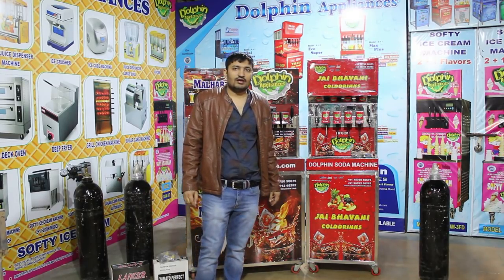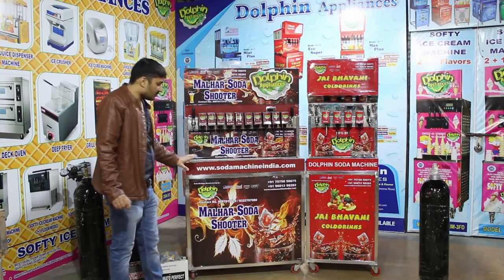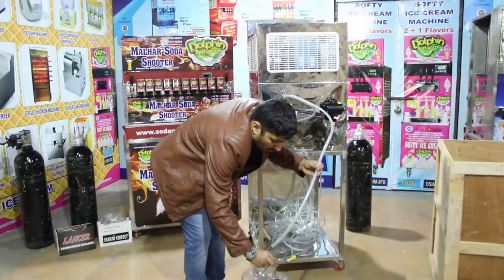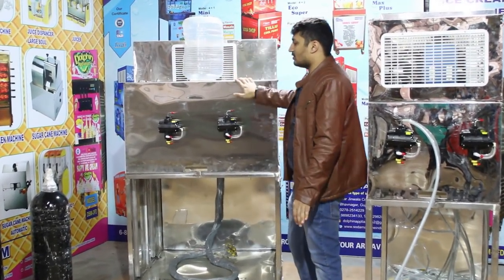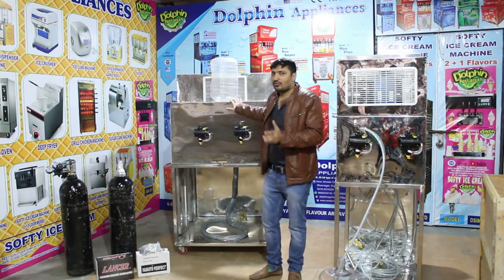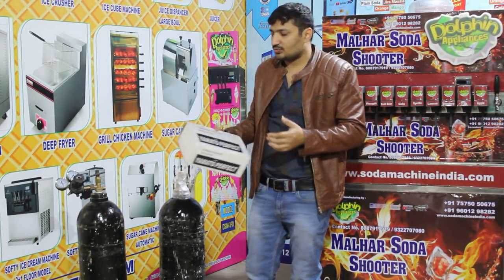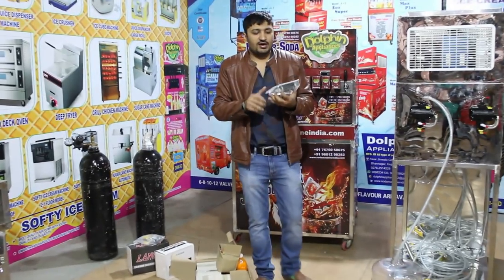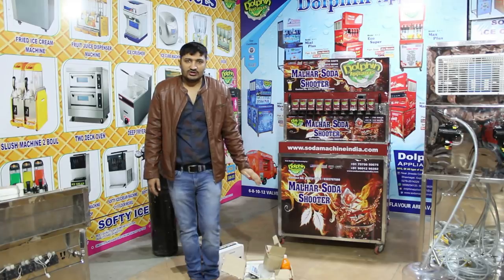HOW TO BUY SODA MACHINE | सोडा मशीन कैसे ख़रीदे | और उसमे किस तरह की कोलिटी रहती है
डॉलफिन  एप्लायंसेज  सोडा मशीन कंपनी  बेहतरीन और लॉन्ग लाइफ कोलिटी देने वाली कंपनी है | और कंपनी का  नजदीकी सर्विस सेण्टर हर के सिटी में उपलबंध रहेगा | आप भी खरीदिये डॉलफिन कंपनी की सोडा मशीन , और कमाईये रोजाना  र : ३००० से र : १०००० तक

HELLO FRIENDS

THIS IS DOLPHIN BRAND EXPORT QUALITY 10+2 NEW MODEL AND 4+2 BASIC MODEL SODA MACHINE .

IF YOU NEED  MORE DETAILS  CONTACT  DIRECTLY FACTORY

DOLPHIN APPLIANCES
ALKA CINEMA ROAD
BHAVNAGAR-364001, GUJARAT